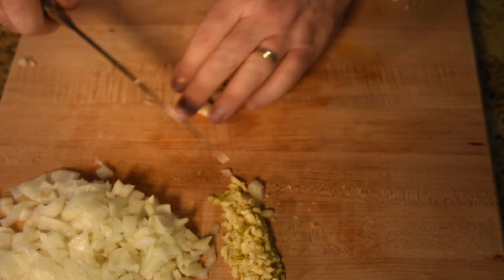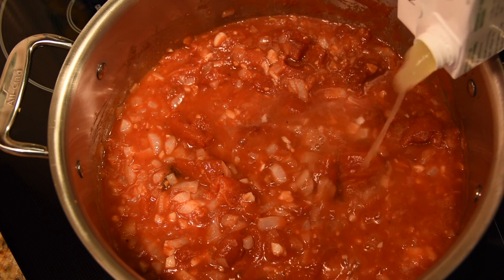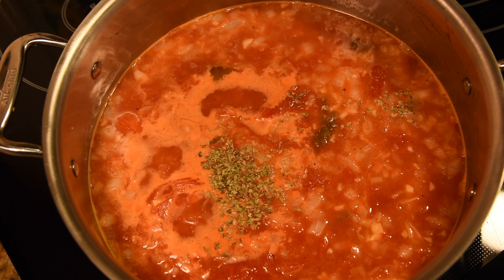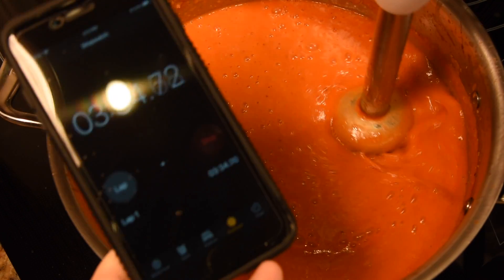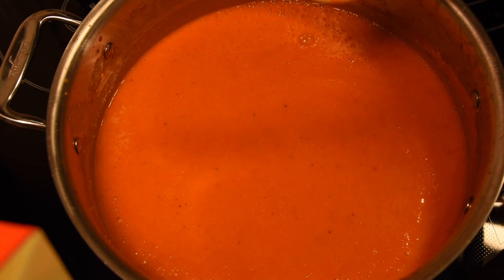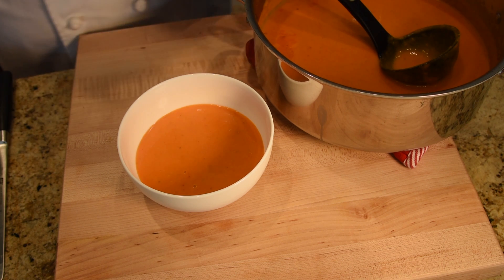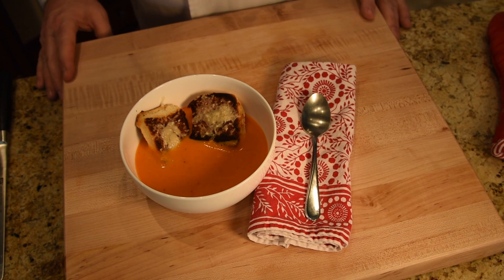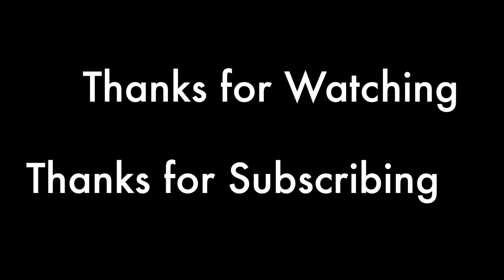How To Make Tomato Soup: Never open a can again!!!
How to make a delicious classic tomato soup